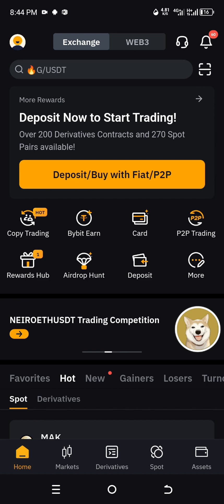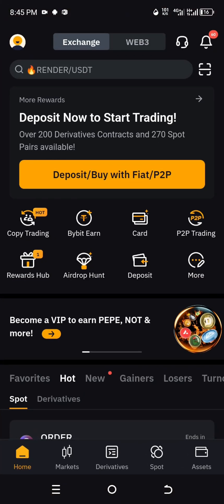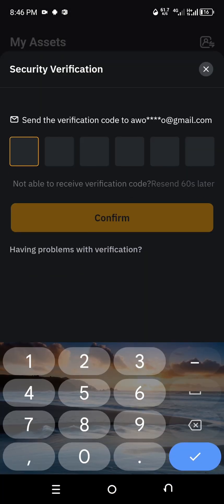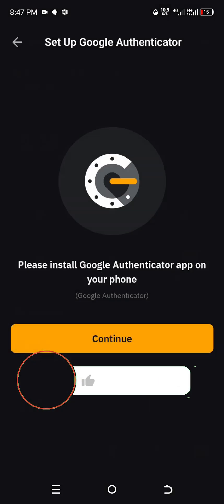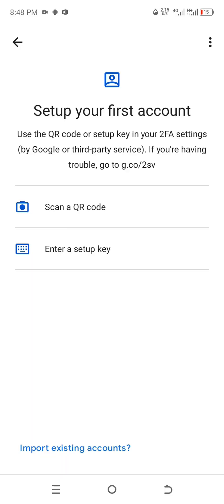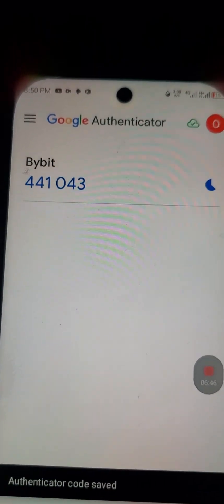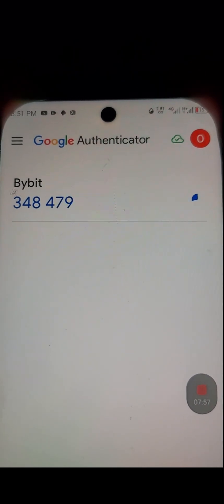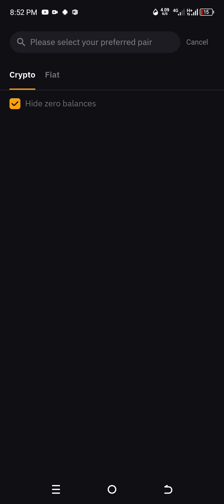How To Set Up Google Authenticator On Bybit Account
A Step-By-Step Guide On How To Set Up Google Authenticator On Bybit Account